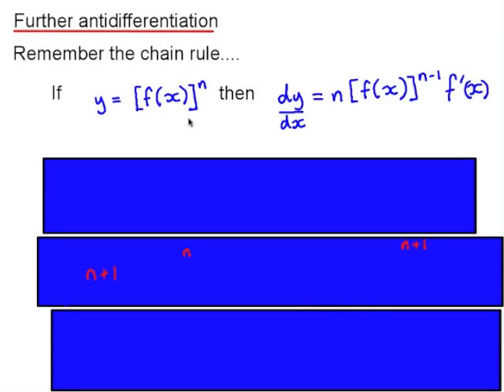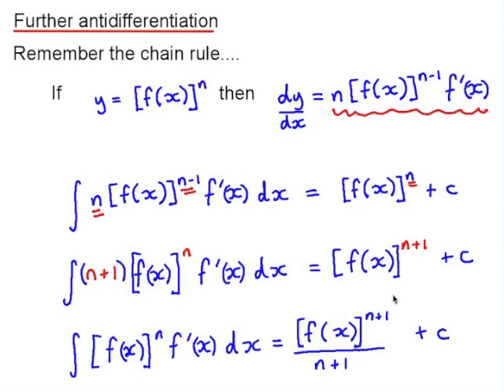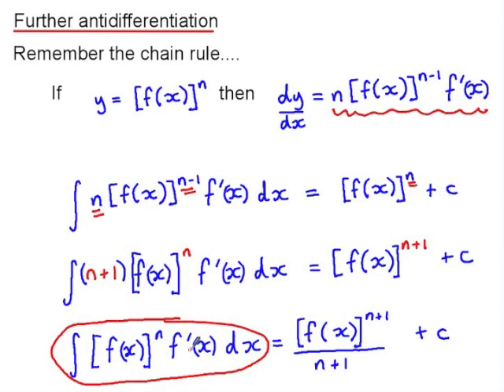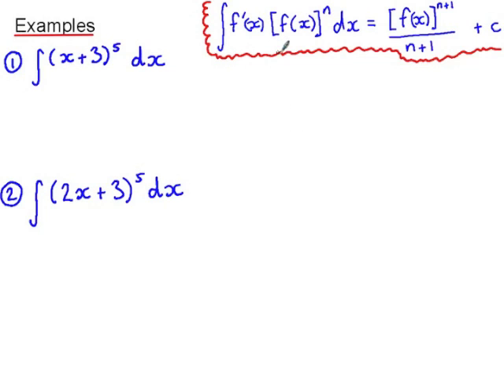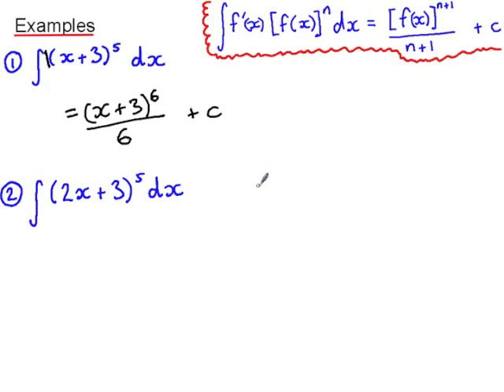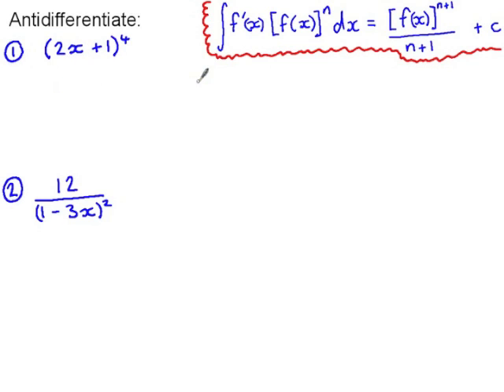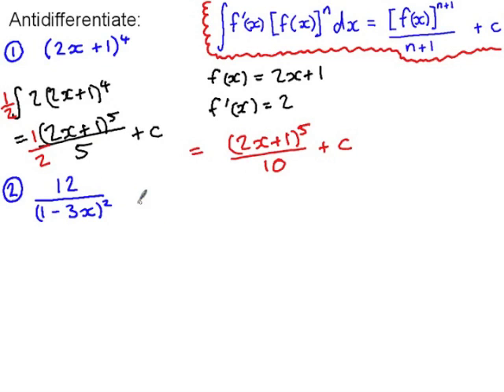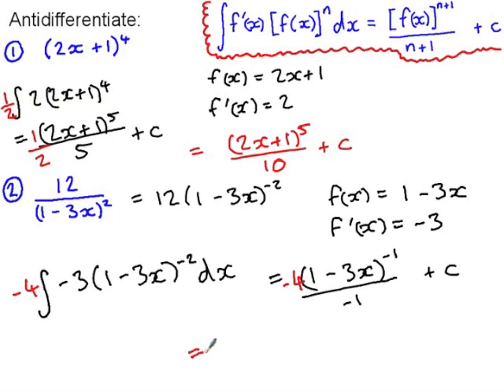Antidifferentiation - the "reverse chain rule"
Integrating expressions of the form:  Function raised to a power of n, multiplied by the derivative of that function.